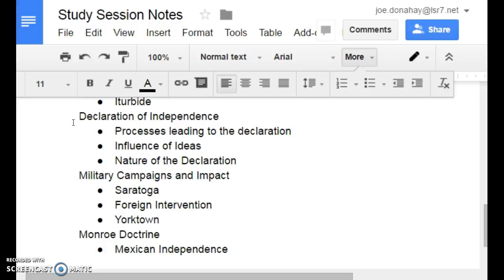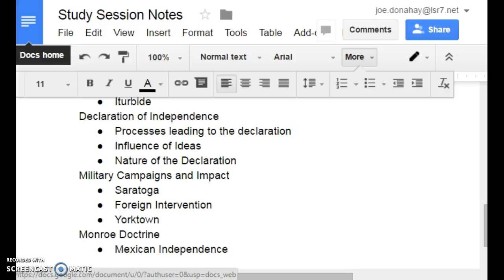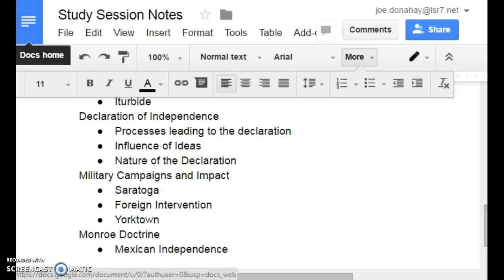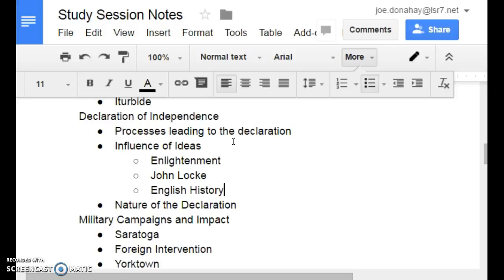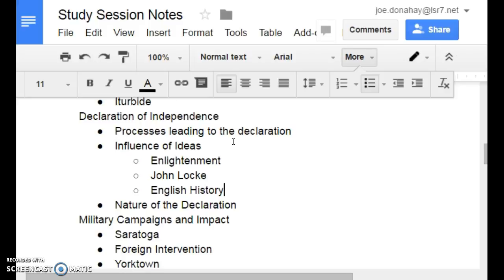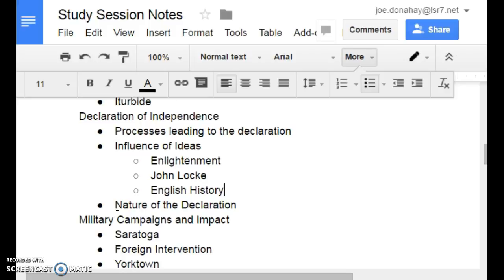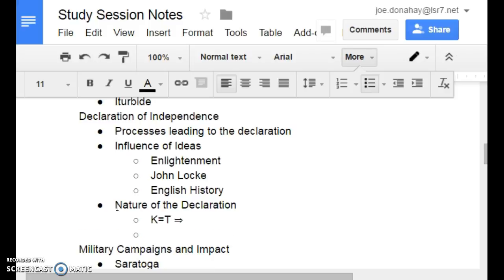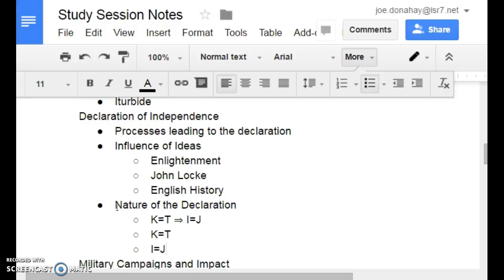IB History Session 1, Part 3: Am Rev D of I